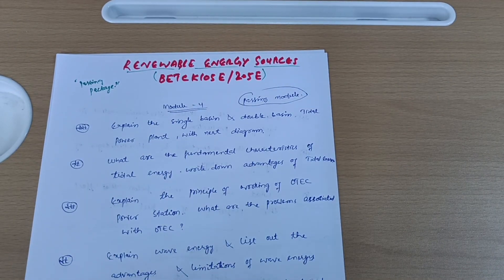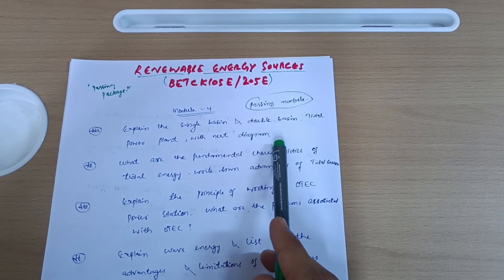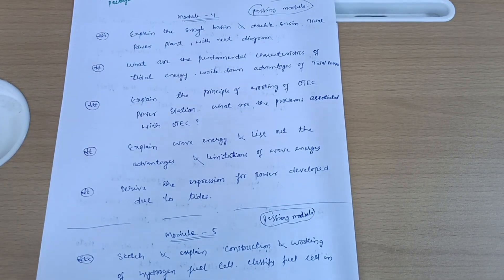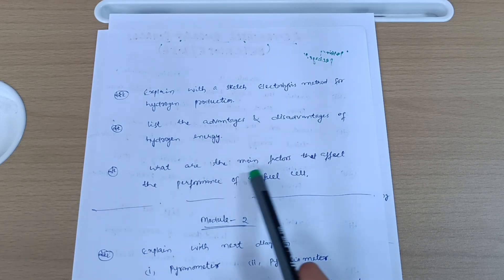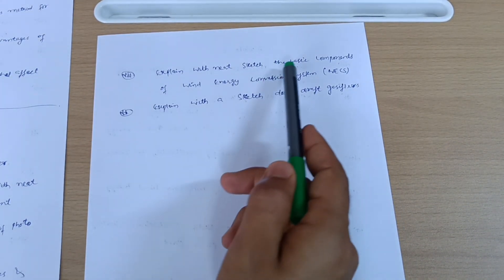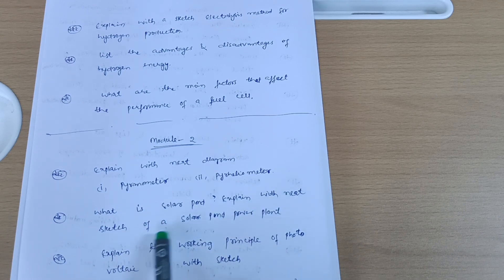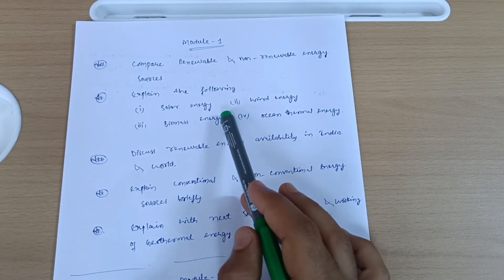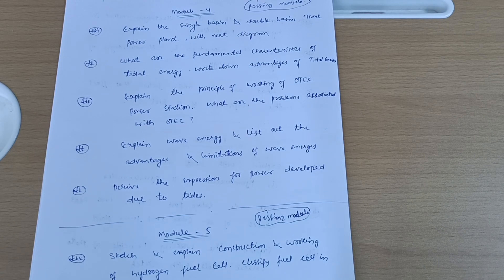Renewable Energy Sources Important Questions Vtu 📝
Renewable Energy Sources Important Questions Vtu 📝vtu

Your Queries,
renewable energy sources
renewable energy sources vtu
renewable energy sources vtu important questions
renewable energy 2nd sem vtu important questions
betck205e
renewable energy sources passing package
renewable energy sources passing package vtu
BETCK205E
BETCK105E
betck205e vtu
betck105e vtu